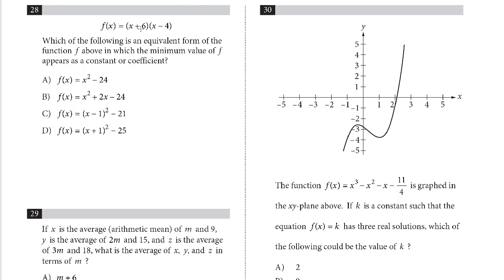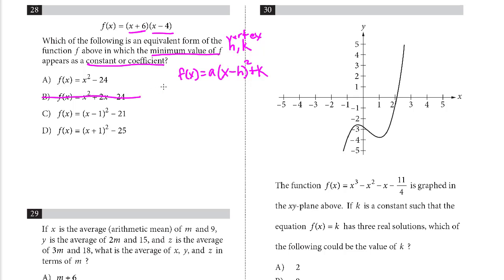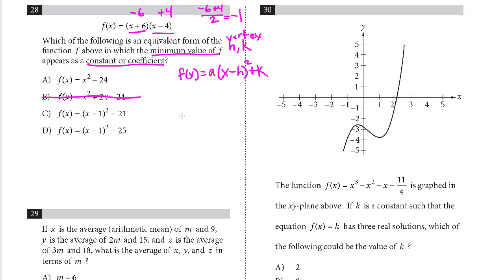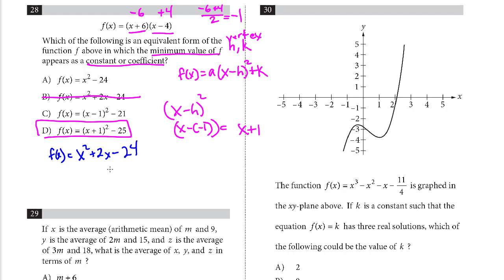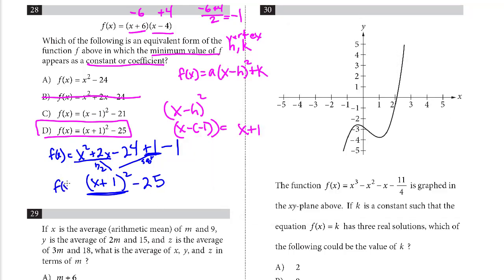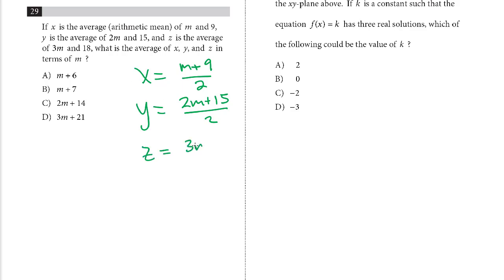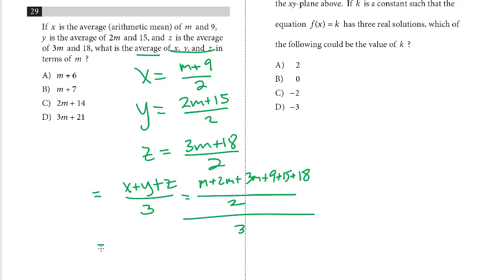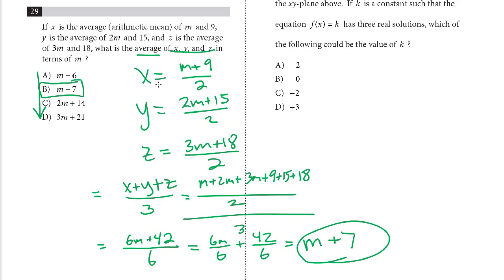SAT 4 Math C 28_29